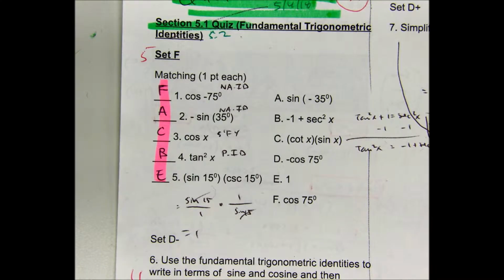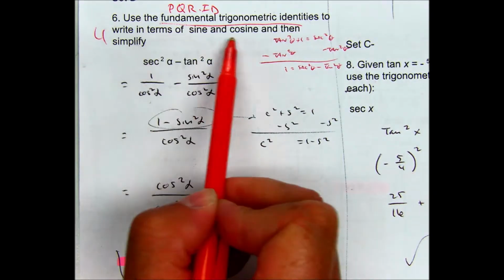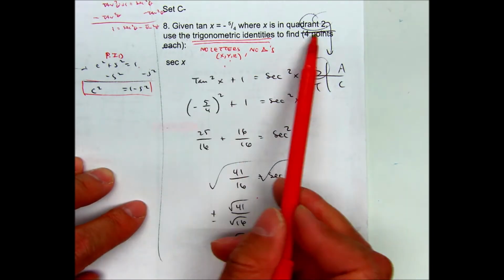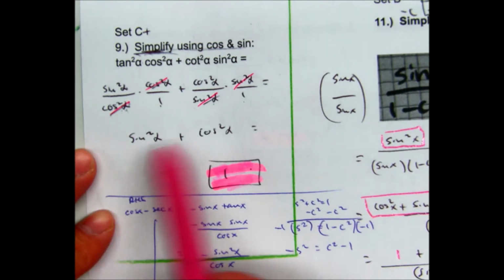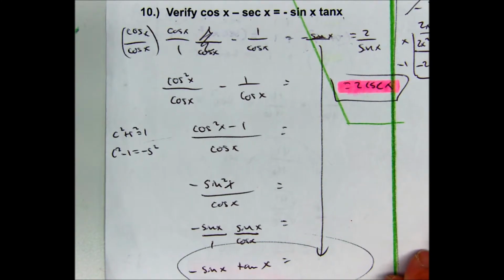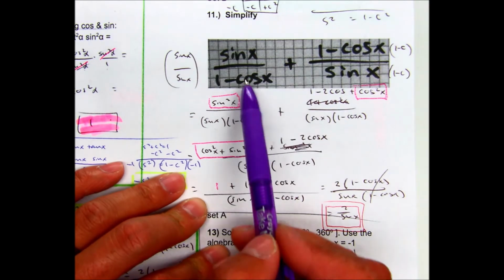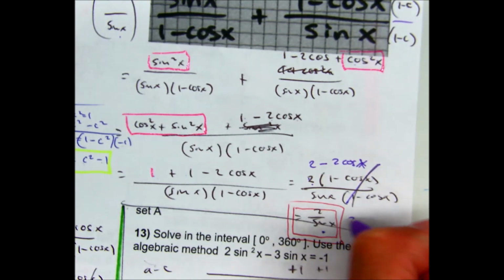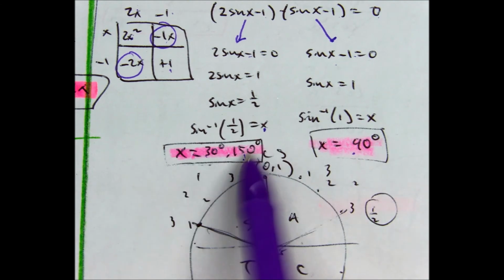SHS Precalc Quiz #14 (5.1-5.2) EYG 5/3/19